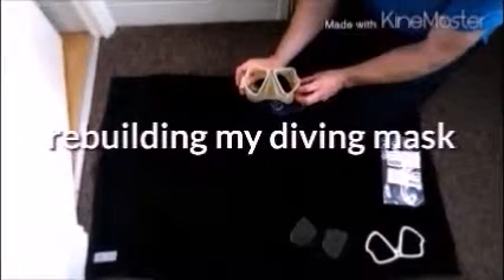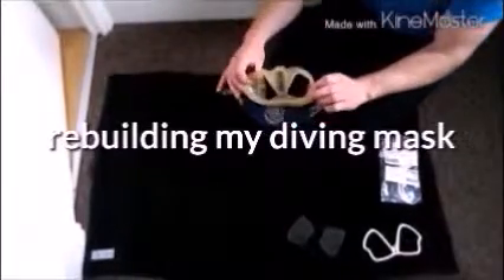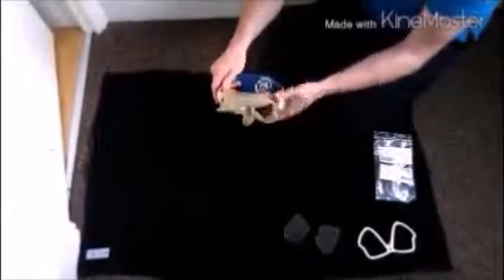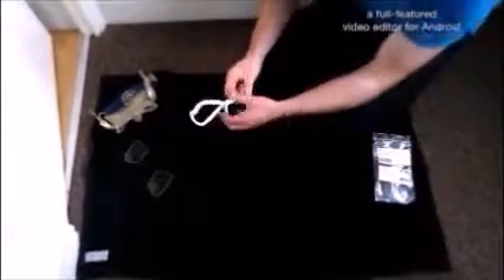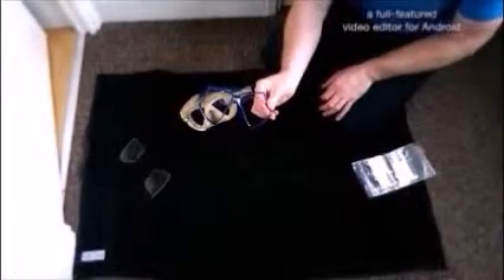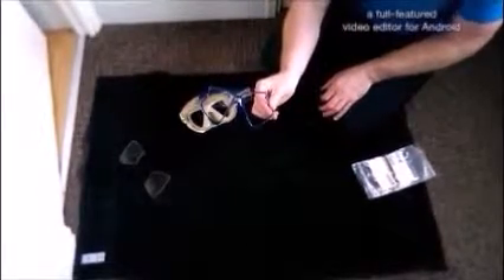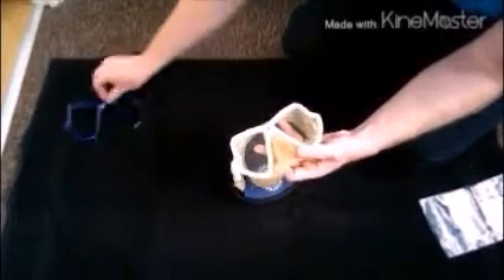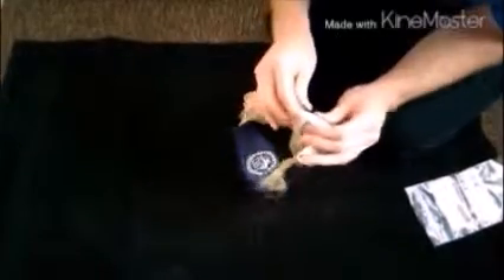Rebuilding a Dive Mask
How to rebuild a diving Mask 1st Attempt